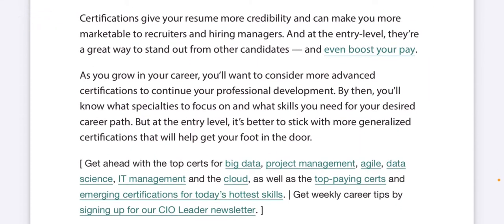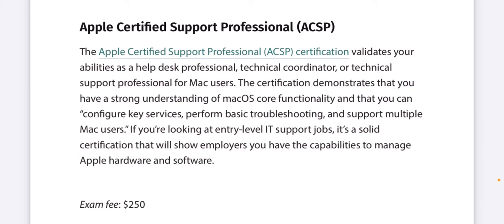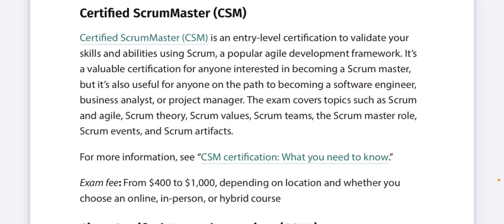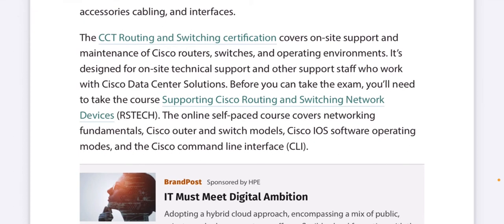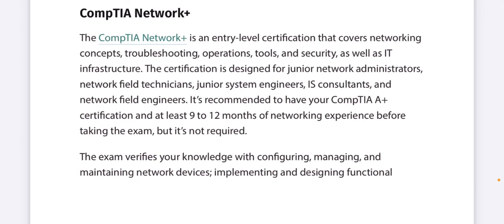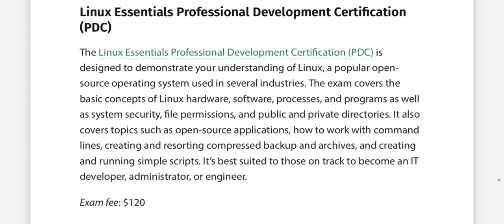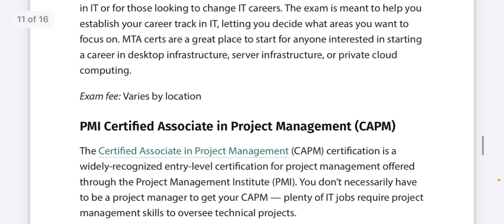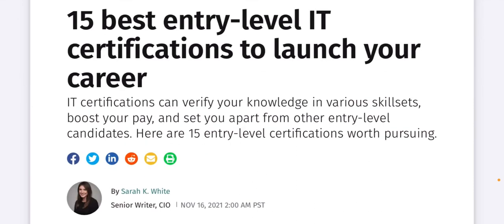15 Best Entry-Level IT Certifications to Launch Your Tech Career!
Start Your New Tech Career in 2024 With Our JumpStart IT Academy Consultation Bundle Focused On Your Success!